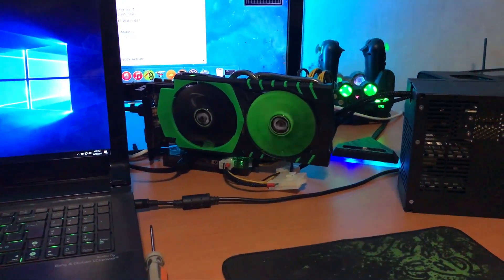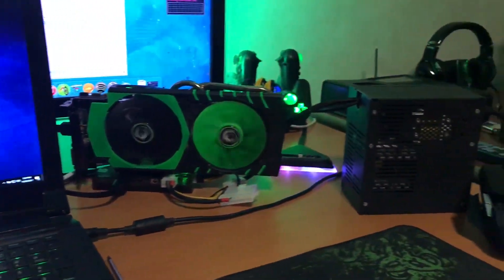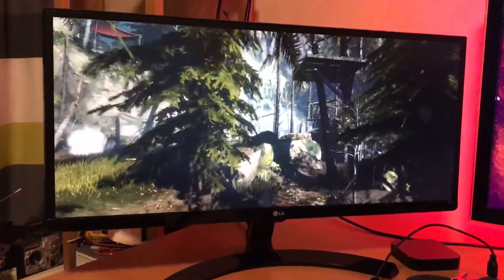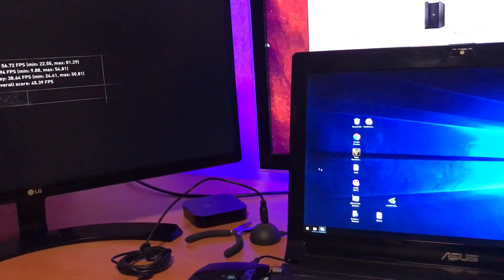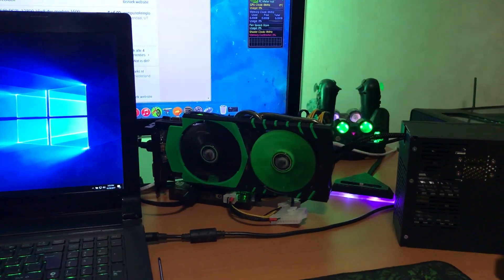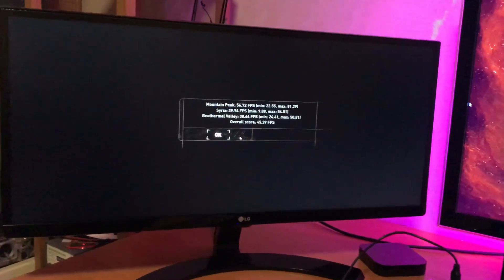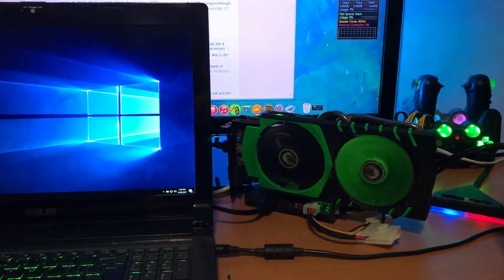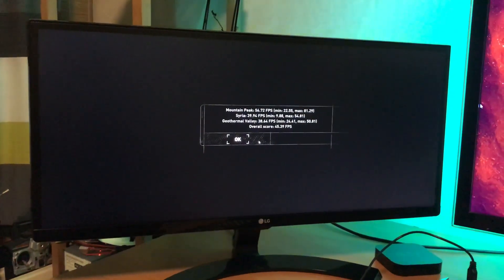eGpu on 2011 Laptop Update, works much better now?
so i threw my 970 on my laptop to upgrade some stuff, and set some stuff up, and damn, somehow tomb raider benchmark works much much better now on 388 drivers of nvidia. this could also be related to that new windows update that came out last week, it makes windows much more smooth and get's rid of some fps dips